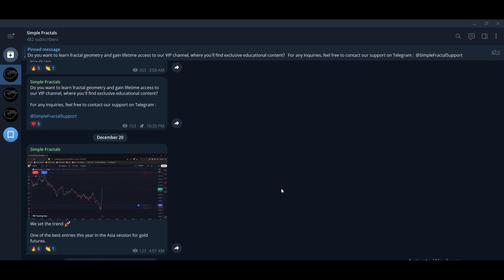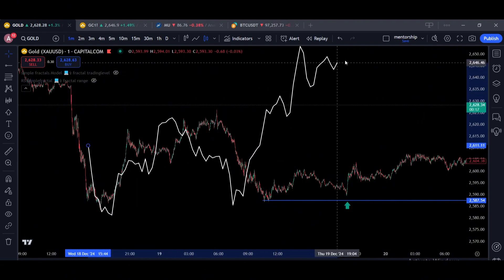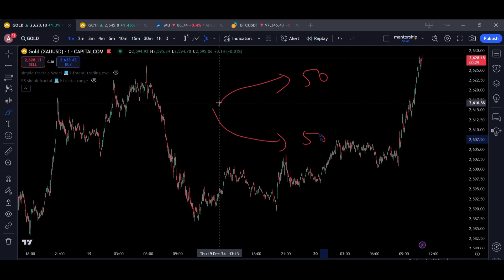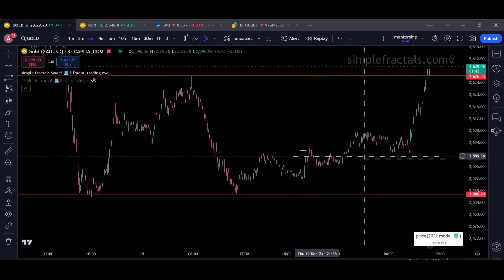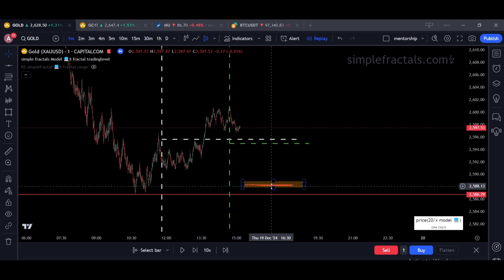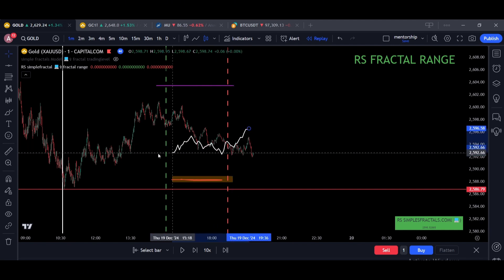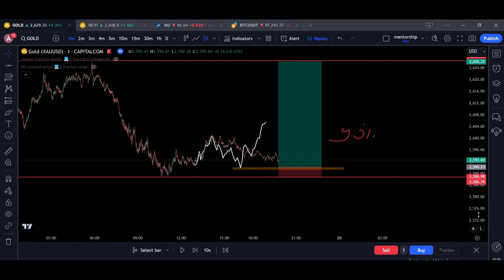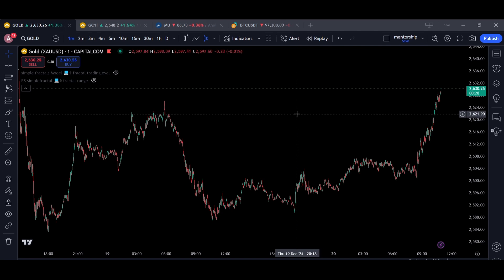STOP Losing Money in Trading Learn the Power of Fractal Geometry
Unlock the potential of trading with the groundbreaking principles of fractal geometry! In this video, I’ll show you how the equations behind fractal geometry can transform your trading strategy, providing you with powerful insights into market patterns and price movements. Whether you’re a beginner or a seasoned trader, understanding the mathematical structure of fractals can give you a unique edge, helping you predict trends and make more profitable decisions.

We’ll dive deep into how these equations apply to real market scenarios, explaining complex concepts in an easy-to-understand way so you can start using fractal-based trading strategies today. Don’t miss out on this opportunity to elevate your trading game and stay ahead in the market!